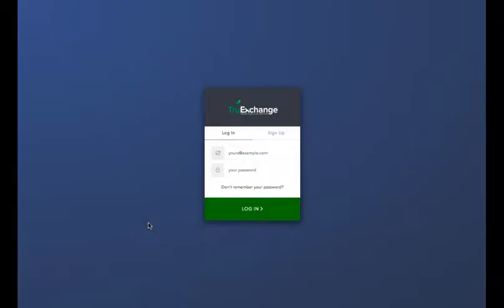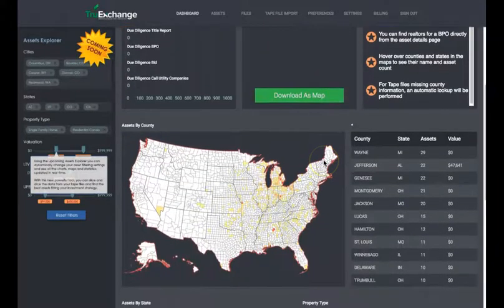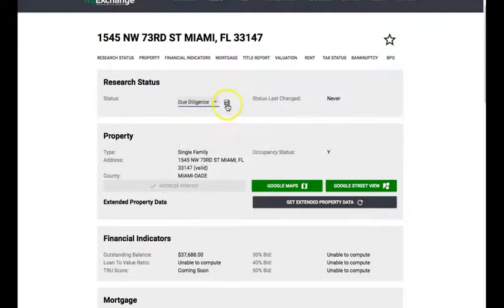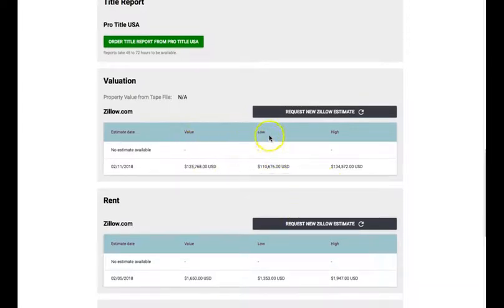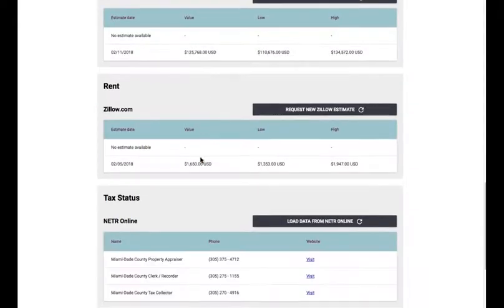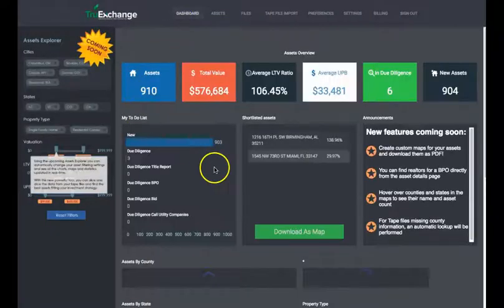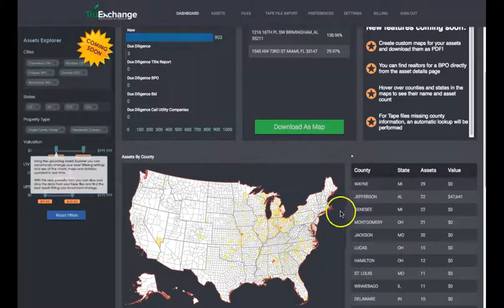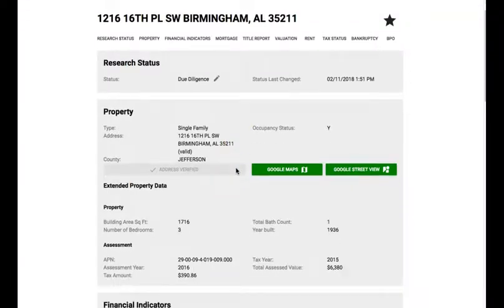The Platform Journey-Assets Details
The latest installment of our Platform Journey.

I had to make some technical decisions that impacted our progress. Before I pulled the trigger on the decisions I thought I took all the outcomes into consideration. I clearly did not and this week we lost ground on our development plan. What I learned was the picture that I was provided did not have all the details I needed to make the correct decision. This was my first rookie mistake with our platform, and I am pushing for it to be my last. With that being said we are about a week behind in launching our Beta Testing. I am pushing to have another update later this week on our progress.